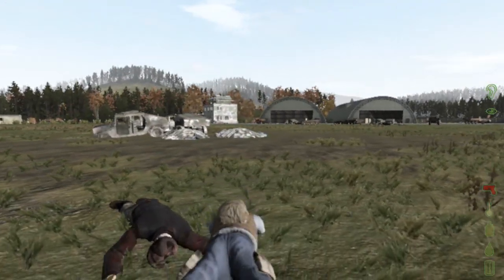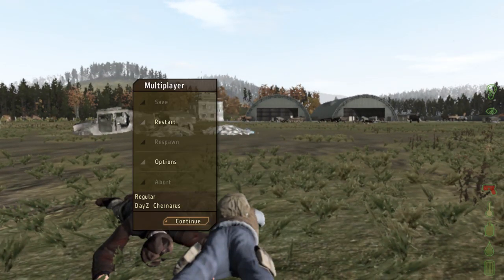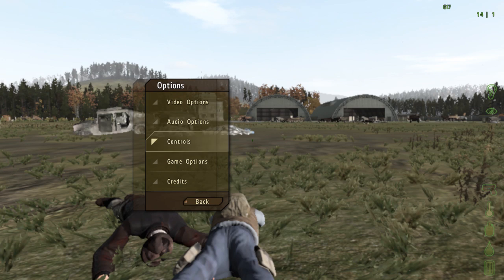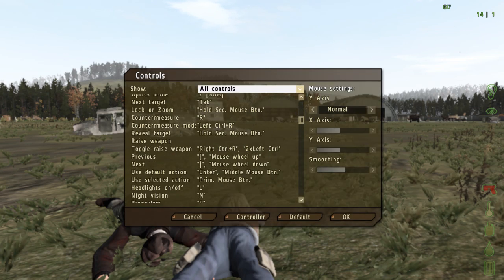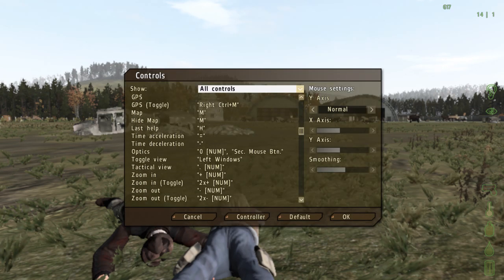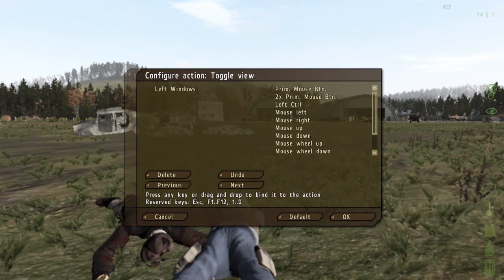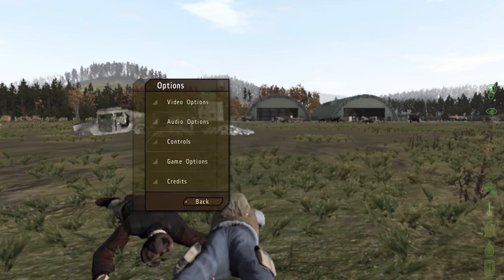Arma 2 / DayZ third person on laptop tutorial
Old Video
New Improved Video!!!

hey guys just a little help for the people who dont know how to do it and want to figure out
hope this short tut helps and cya next time.
laptop specs:
intel i5
4gb ram
intel HD 3000
2.6GHz
window 7 x64